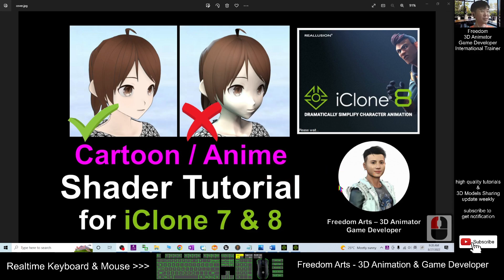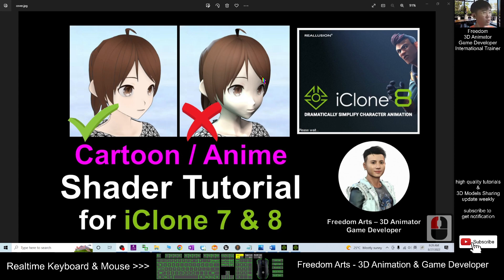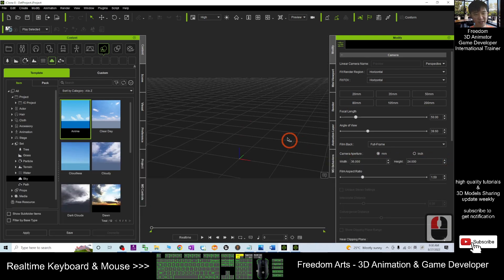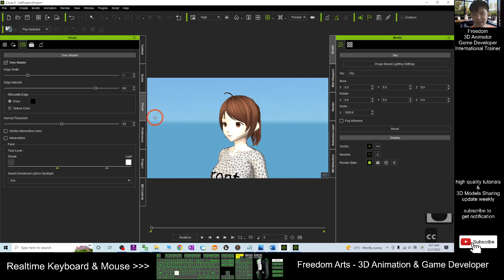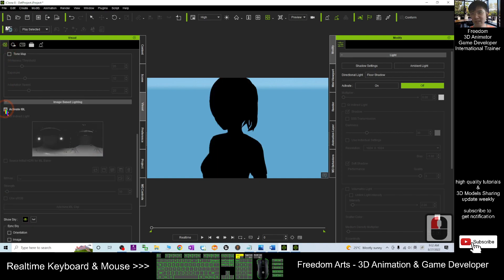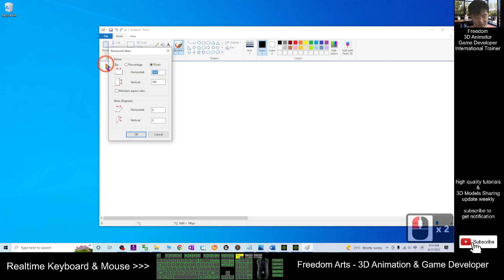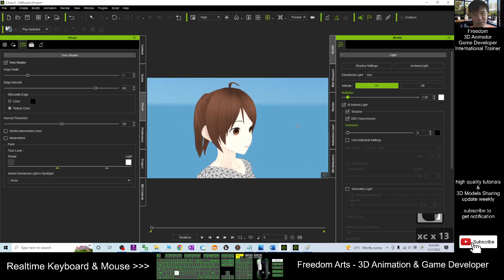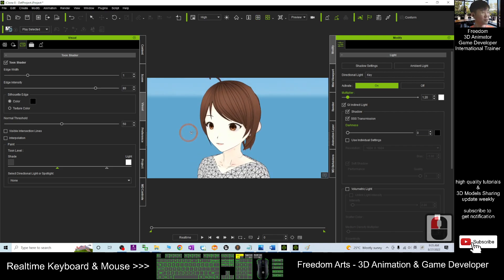Cartoon & Manga Shader in iClone 8 - Full Tutorial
- Hey guys, how to create shader for your cartoon and manga in iClone 7 & 8? The original iclone shader and lighting is not suitable for cartoon and manga anime, this is my step-by-step tutorial on how to do this! ENJOY! and have fun! Happy 3D Modeling, 3D Animation and 3D Game Dev! ENJOY!

Get iClone 8 and CC4 Contents

Your friend,
FREEDOM